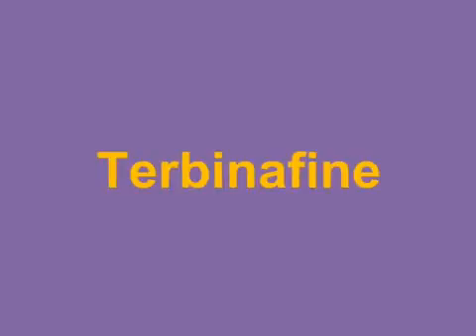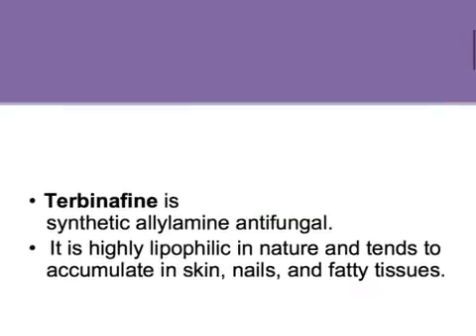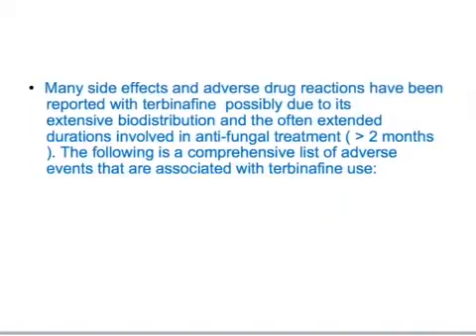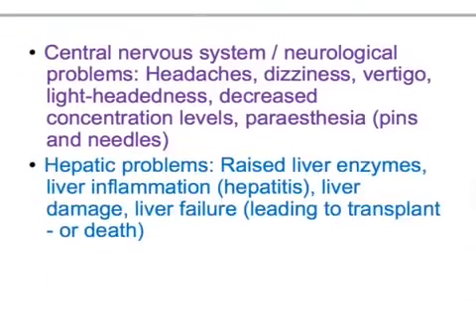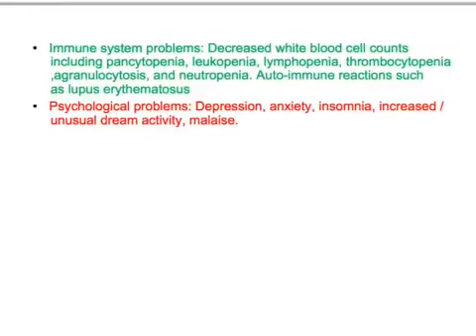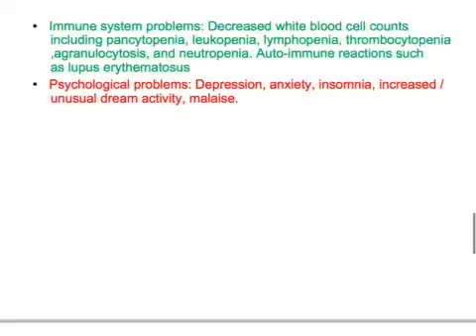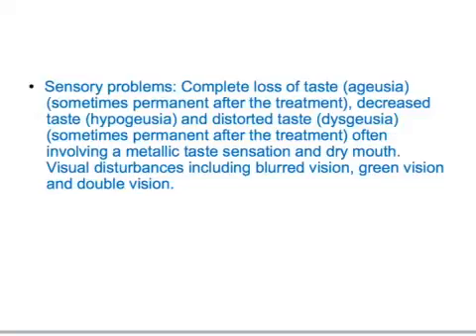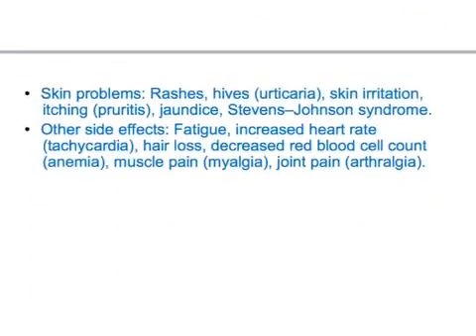USMLE: Medical Video Lectures Pharmacology about Terbinafine by UsmleTeam